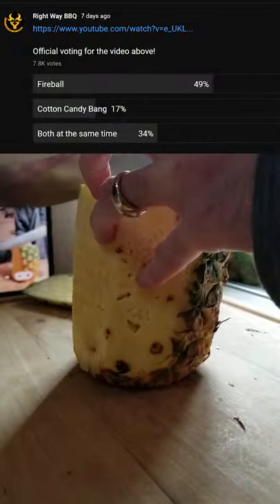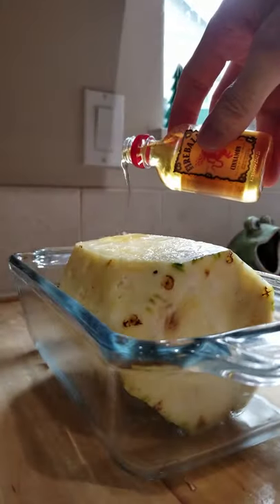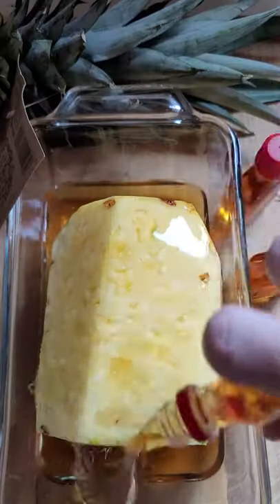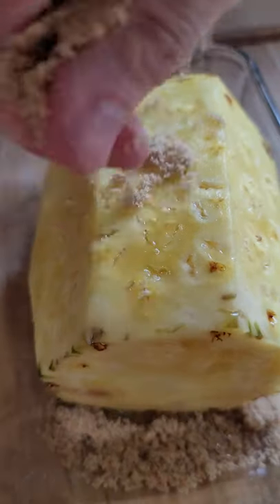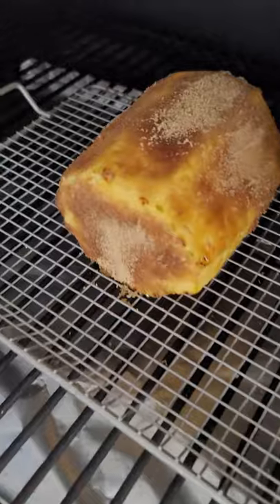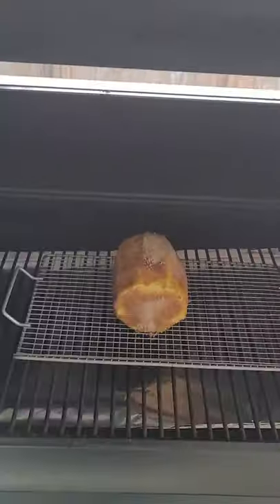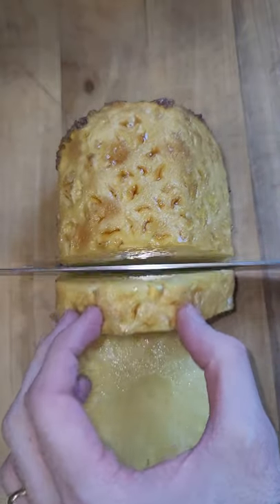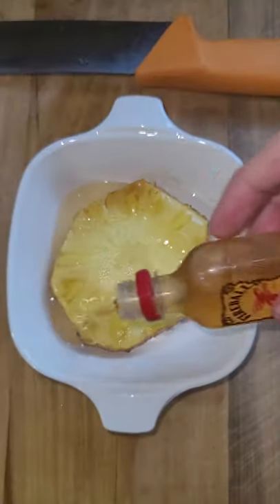49% of you voted for Smoked Fireball Pineapple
Cotton candy bang next?